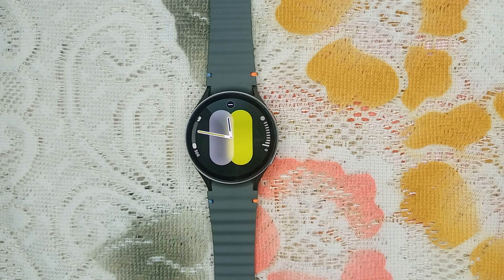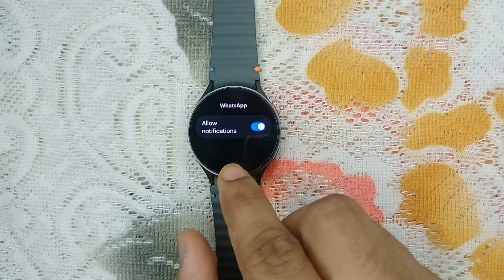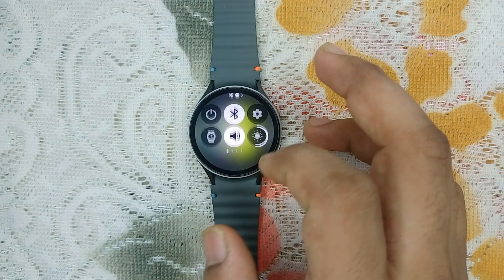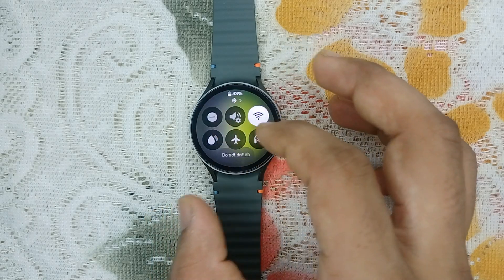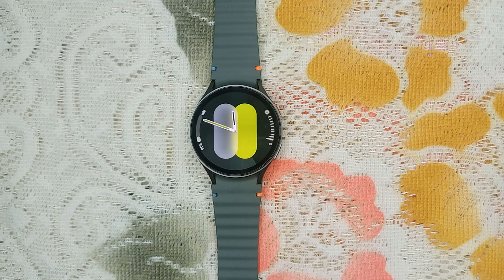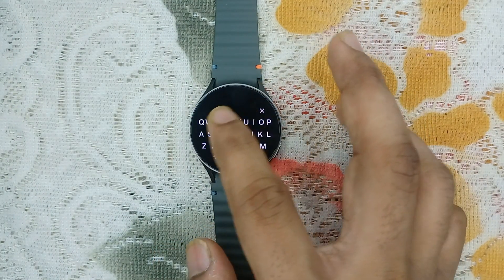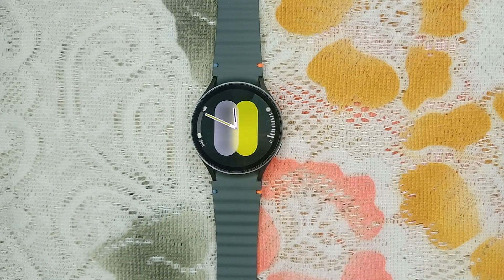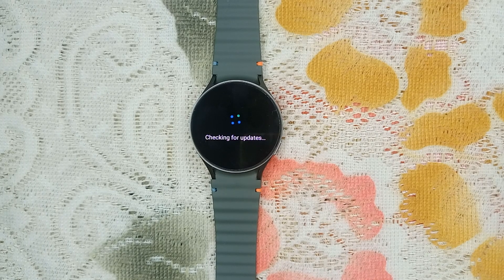How To Fix Samsung Galaxy Watch 7 WhatsApp Notifications Not Working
In this informative video, we will guide you through the process of resolving issues with WhatsApp notifications on your Samsung Galaxy Watch 7. Learn step-by-step solutions to ensure you never miss an important message again.